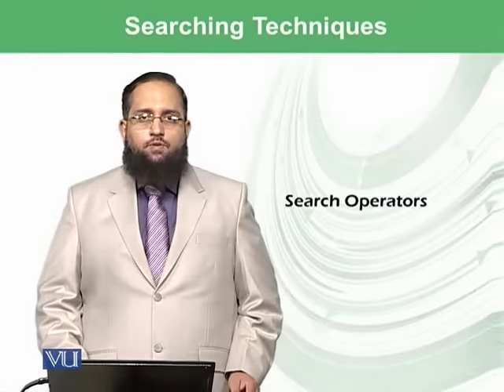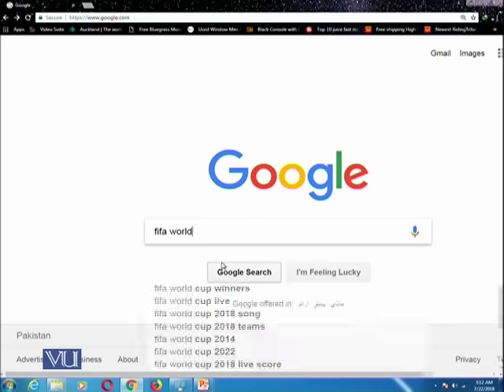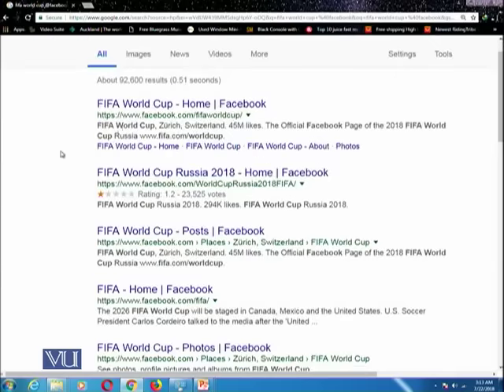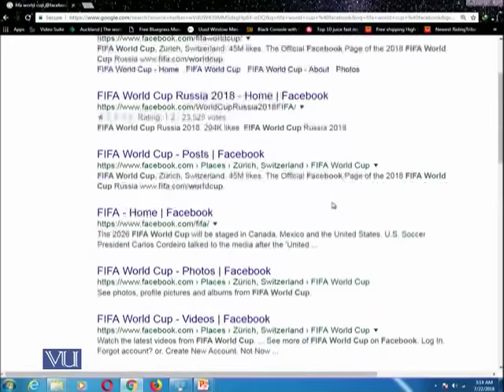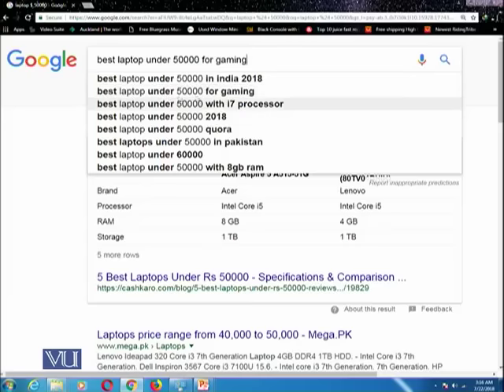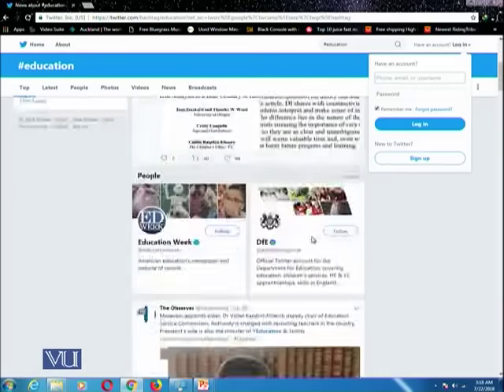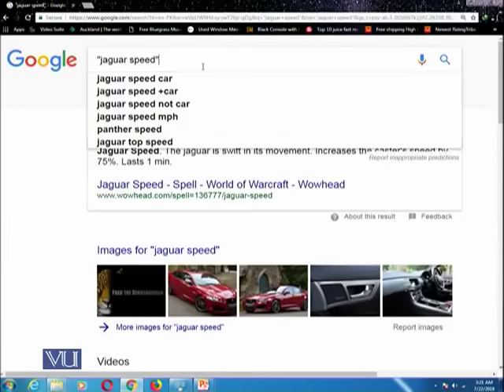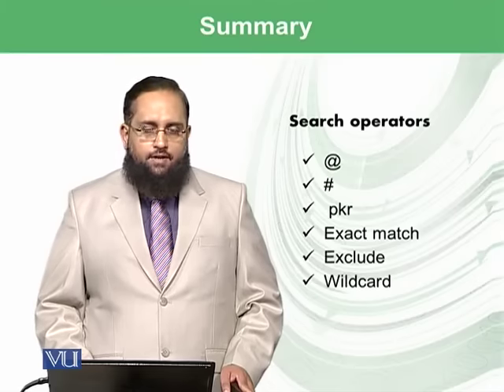Search Operators - 1 | Introduction to Computing | CS101_Topic005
Topic005: Search Operators - 1,
By Dr. Tanveer Afzal